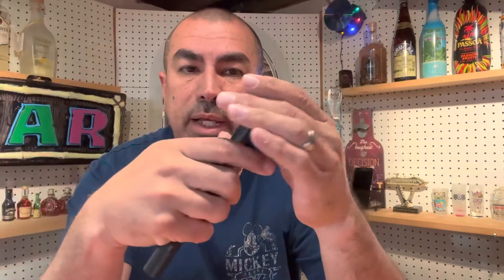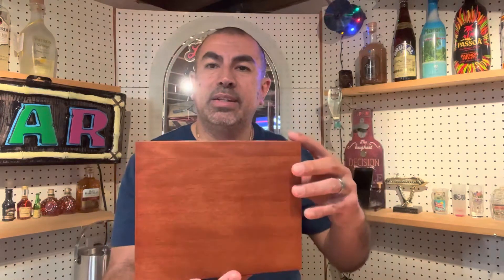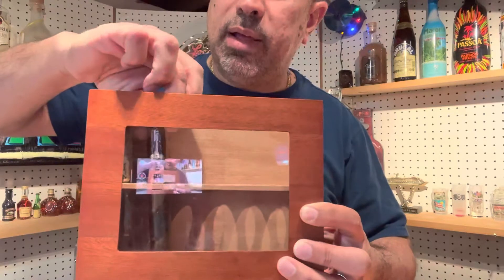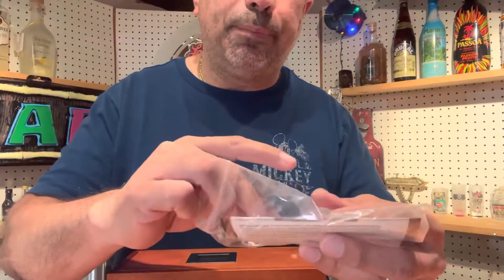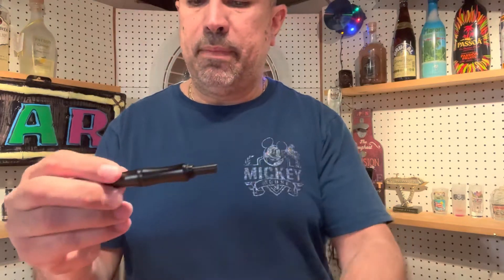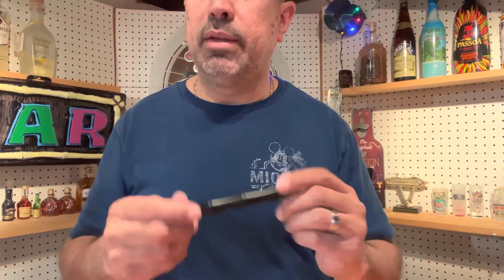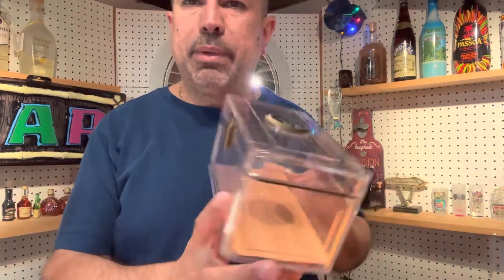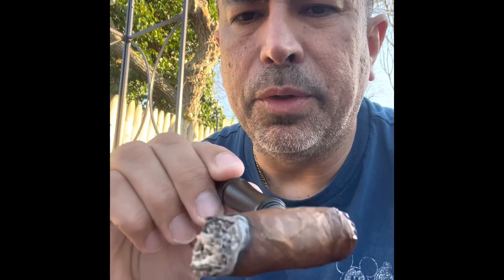XIFEI Products Review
Thanks for taking the time to watch my video.  Keep us Smokey !

XIFEI Cigar Draw Enhancer Cigar Needle -Good Helper

XIFEI humidor Cigar Display Box,Glass Window Handcrafted...

TISFA Cigar Draw Enhancer Tool, 3-in-1 Cigar Punch Set with Draw Enhancer Cutter and Twin Nubber, Ultra Sharp Stainless Steel Punch

Acrylic humidor with hygrometer and humidifier